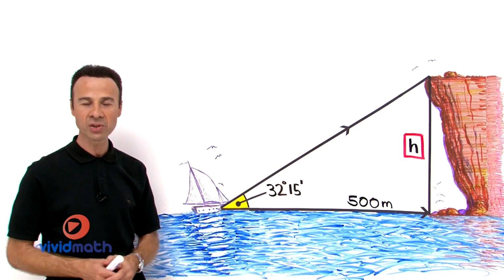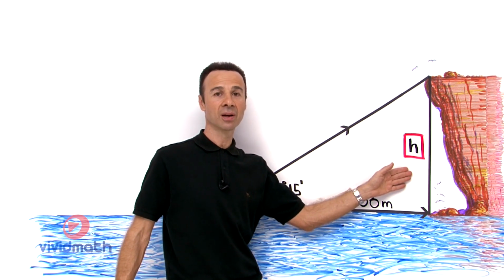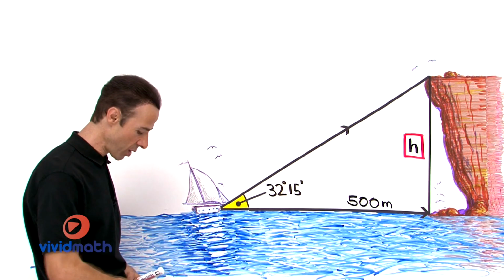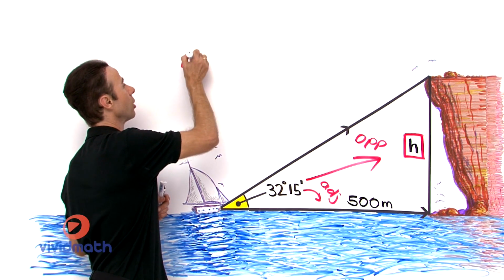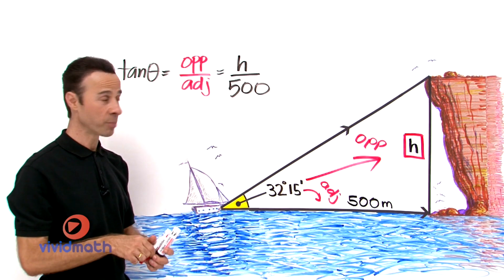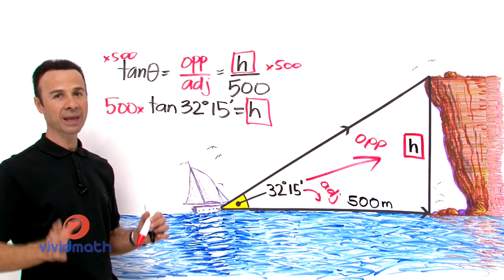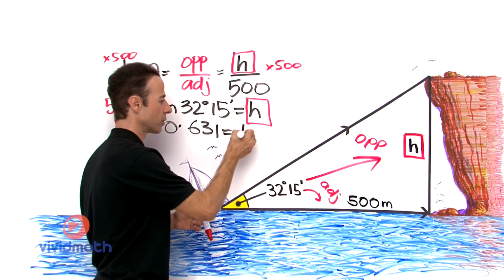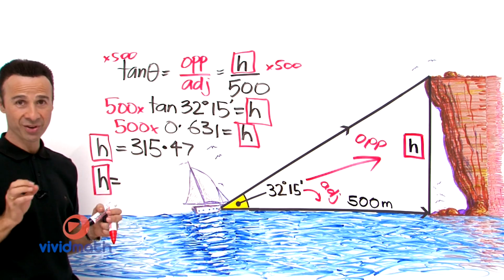o0702 01 Angle of Elevation 02